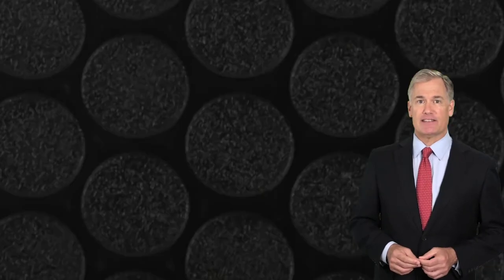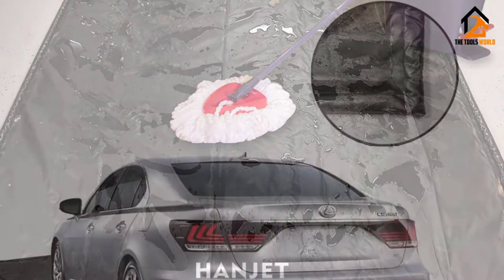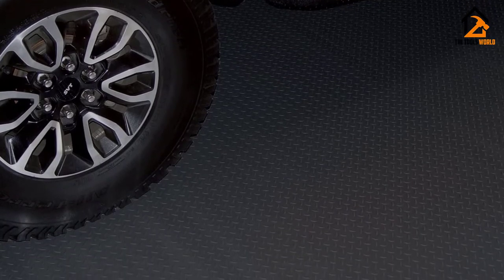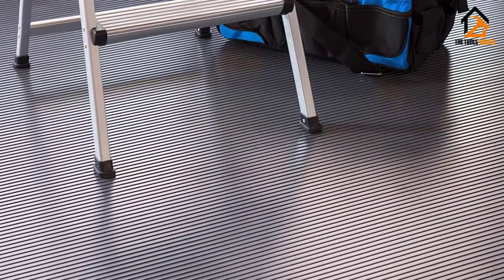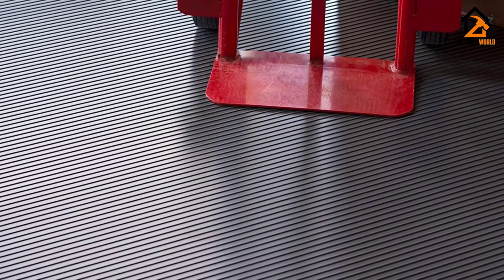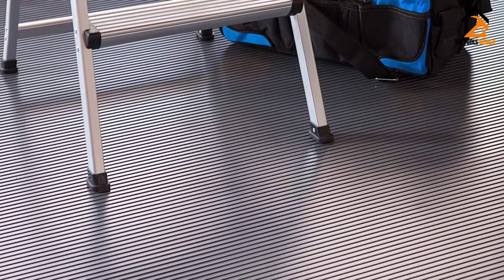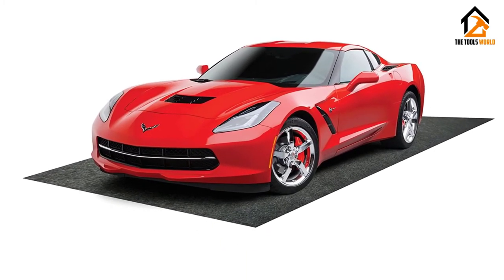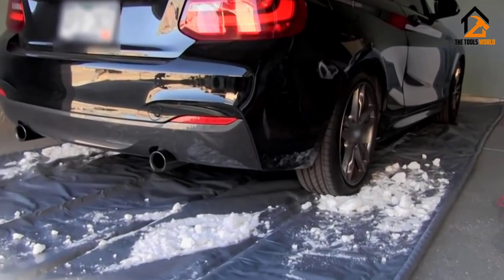Best Garage Floor Containment Mats [Top 5 Picks]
▶️ In This video, We recommended the top 5 best Garage Floor container mats.

▶️ 5. Hanjet Garage Floor Car Containment Mat.

▶️ 4. RoughTex Diamond Deck Garage Floor Mat.

▶️ 3. G-Floor Ribbed Garage Floor Mat.

▶️ 2. ArmorAll Absorbent Fabric Garage Floor Mat.

▶️ 1. TruContain Garage Floor Mat.

In this video, we shortlisted the top 5 Best Garage Floor Containment Mats in 2021. We made this list based on our personal opinion. After performing our research based on their price, quality, durability, brand reputation, and other related issues we ranked them with no particular request or influence.

We have tested each Garage Floor Containment Mats and tried to include in-depth information on Garage Floor Containment Mats in our Video which will be enough to fulfill all of your needs. We recommended The Top 5 Garage Floor Containment Mats In this video. All of them are maintaining quality. If you want to buy Garage Floor Containment Mats, we think this list will be very helpful to you.

We hope you like the Garage Floor Containment Mats we selected for this year. If you have any questions related to the   Garage Floor Containment Mats which are listed here, please leave a comment down below and we will get back to you as soon as possible.